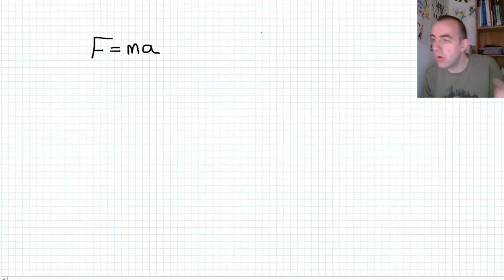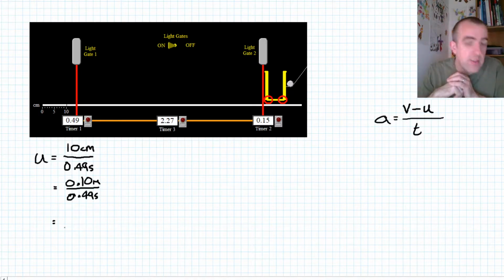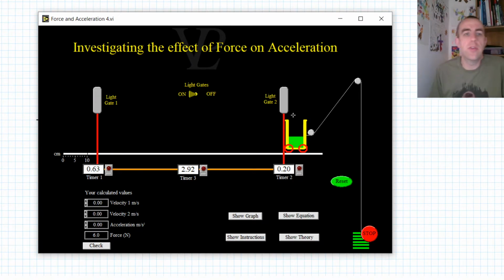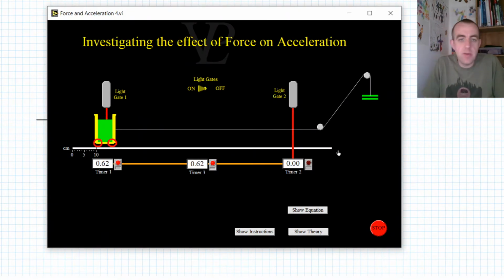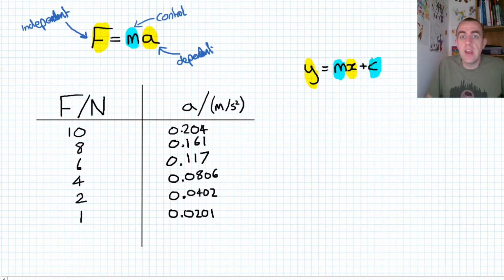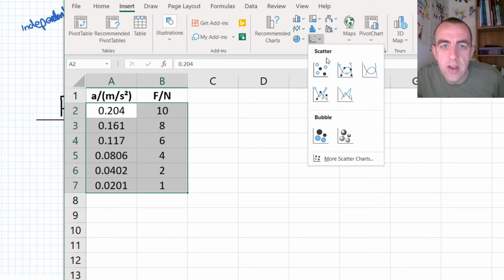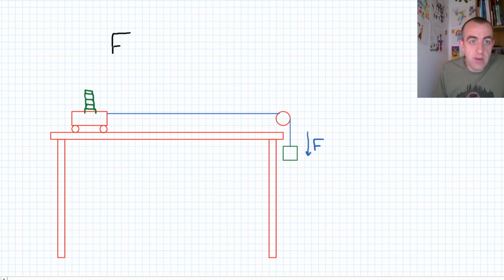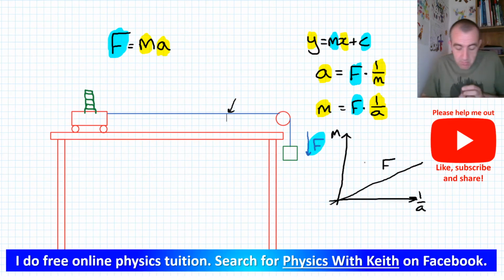GCSE Physics: Force and acceleration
This is a video where I show you a simulation of a practical to investigate Newton's Second Law.

I offer free online physics tuition to GCSE and A Level Physics students on Saturday mornings, 10am UK time.